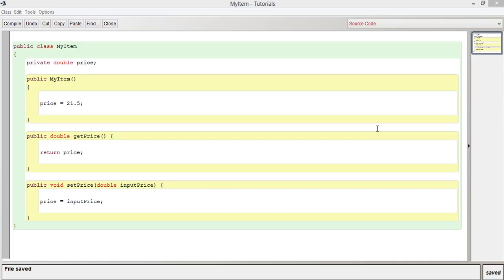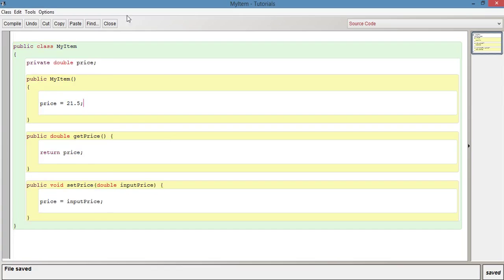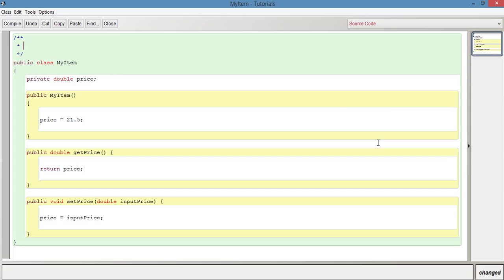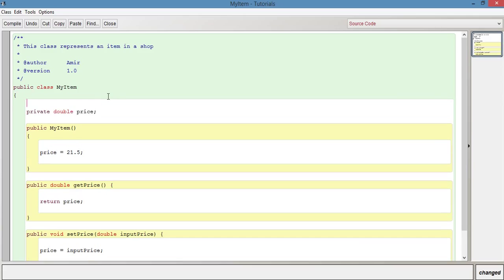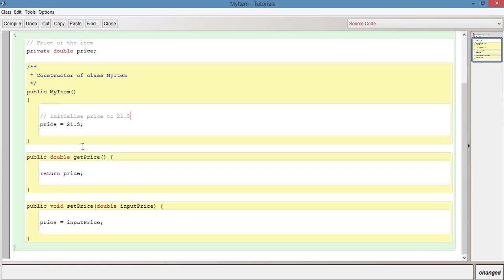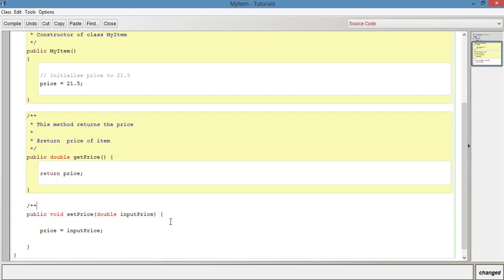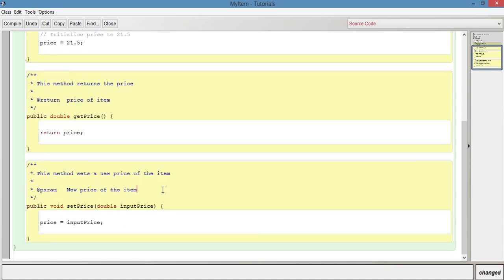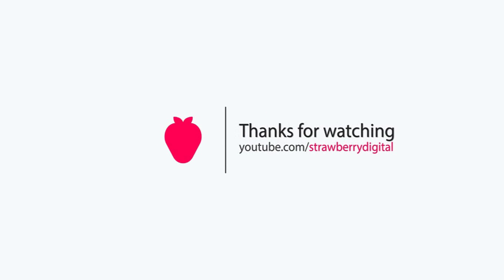Java Tutorial For Beginners #5 - Comments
Learn about comments, with examples of single line and multi line examples.

java comments
java single line comments
java multi line comments
java comment examples